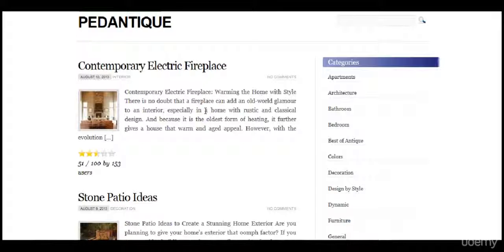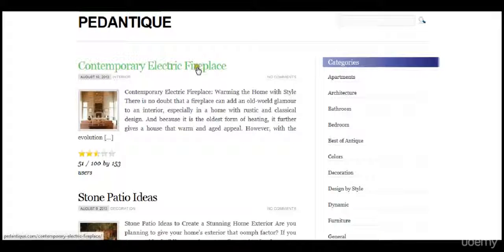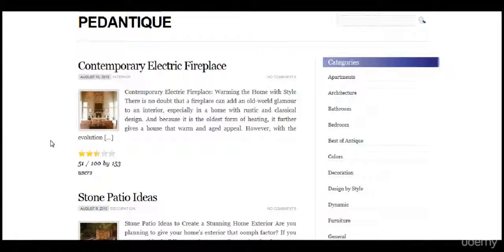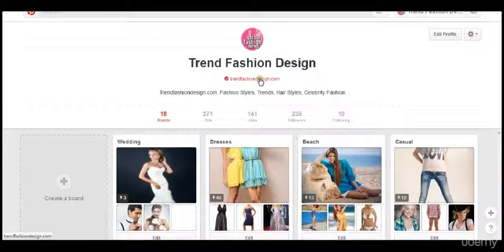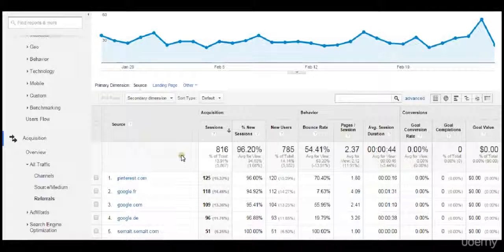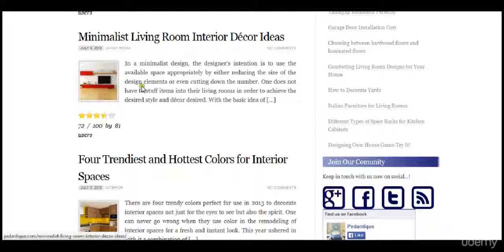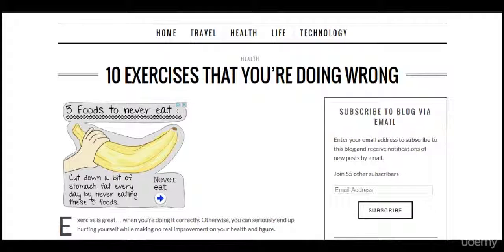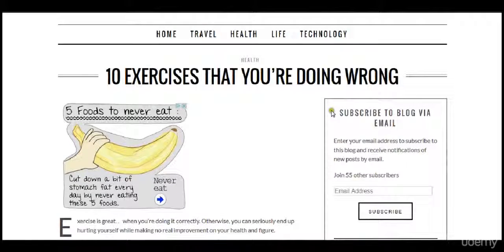3 Page Views